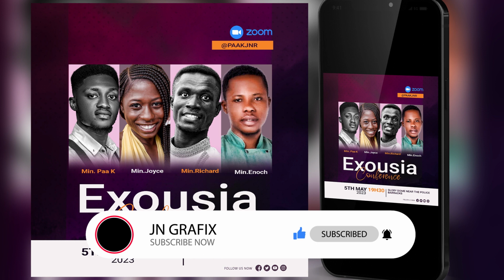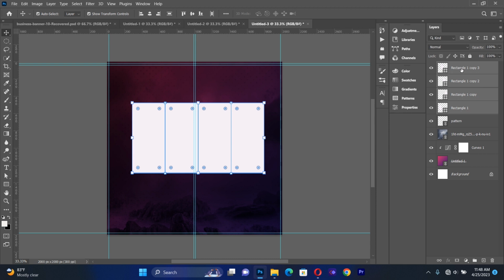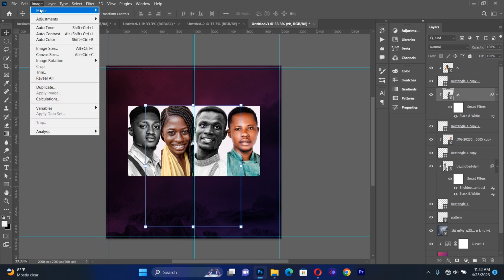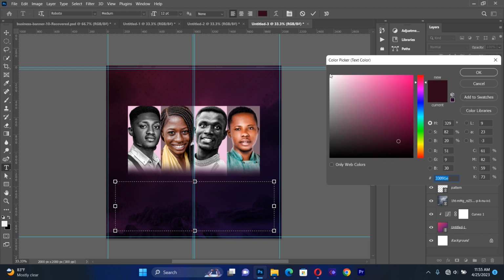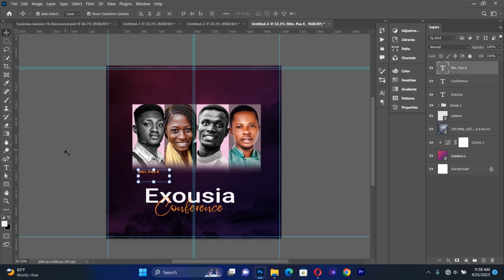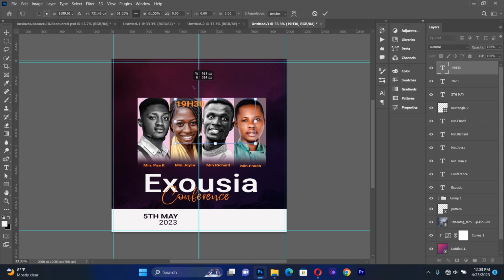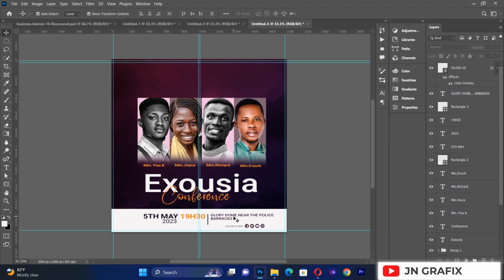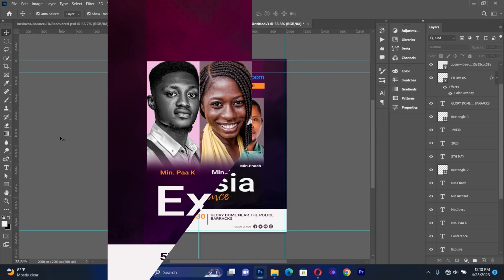How to design a Simple CHURCH CONFERENCE FLYER/PHOTOSHOP TUTORIAL/JN GRAFIX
It is very graphic design dream to make flyer which long lasting impact. In this tutorial is a systematic way of making a Church Conference Flyer.

Watch related videos from these links;